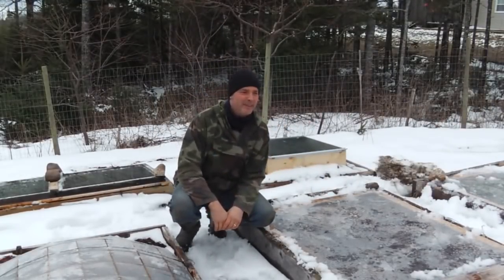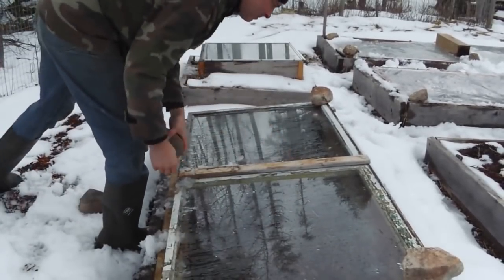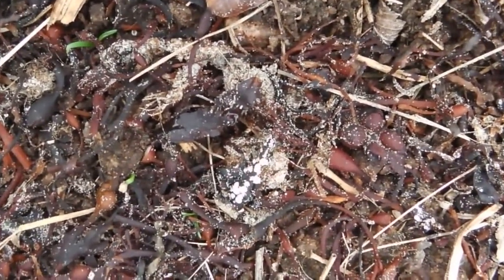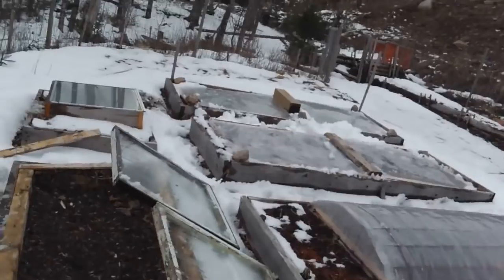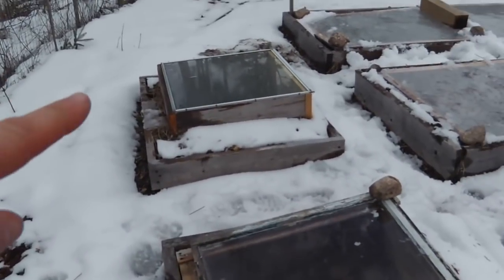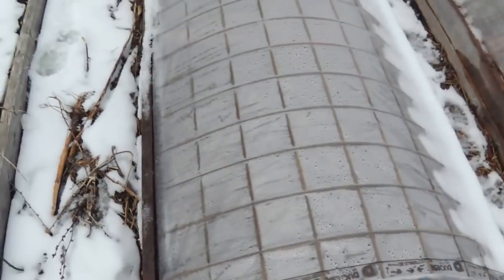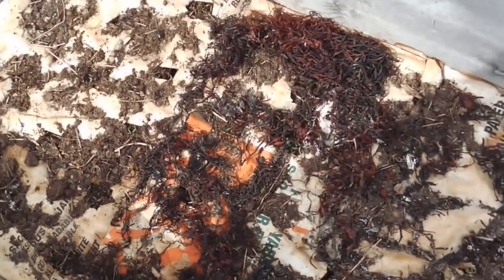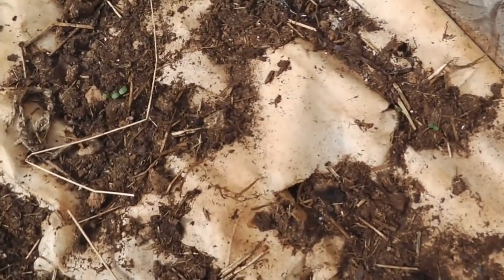Cold Frame Seed Germination in Late March!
It's almost the last week of March. It is spring, but everything is covered in snow and the ground is frozen...everything but the soil in my cold-frames. Come have a look at the seeds I sowed a few weeks ago. Despite the lousy late-March weather, there's some signs of life.
You can also check out my free audio podcast where I discuss how to grow healthy food in your backyard cheaply and easily. Don't forget, whether you are growing food, flowers, herbs, berry bushes, fruit trees, or need gardening tools you can order them all at Veseys Seeds and with the coupon code they are offering all my viewers and listeners (GAVS18) you can get free shipping on all orders that include at least one pack of seeds.
"Sad Trombone" by Joe Lamb.